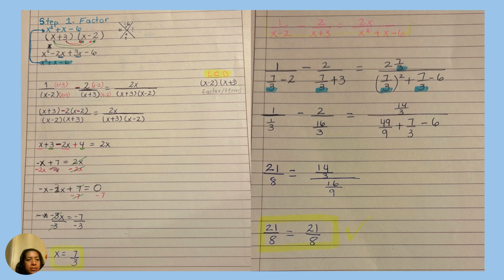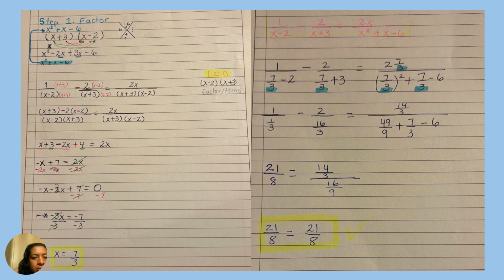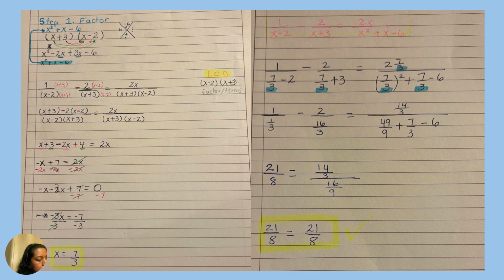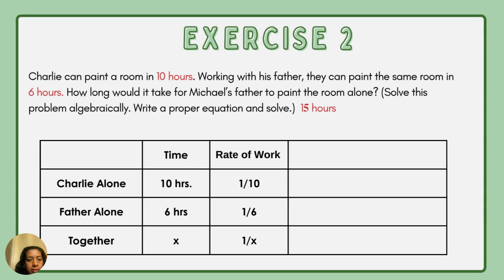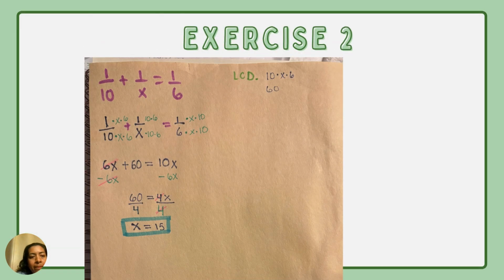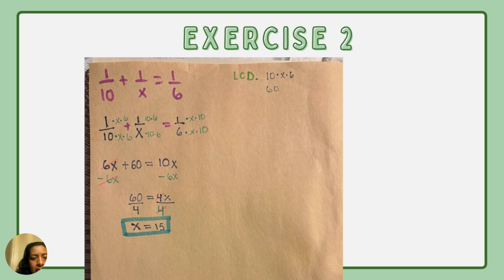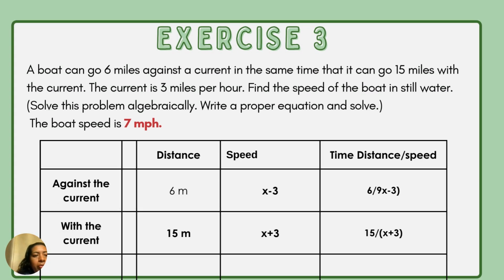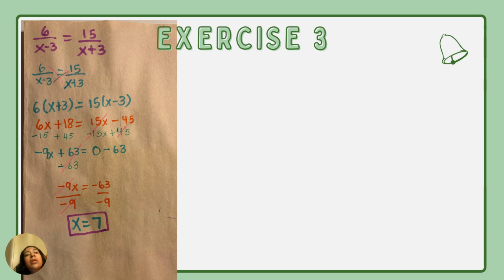Presentation 2 LMM